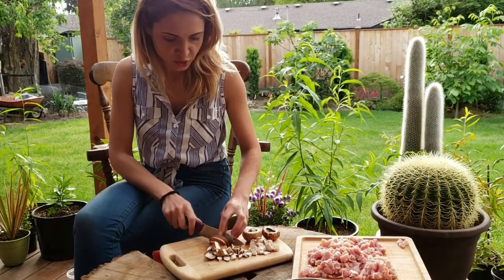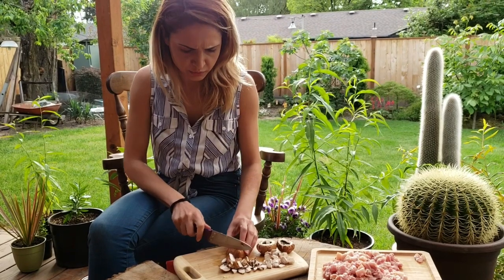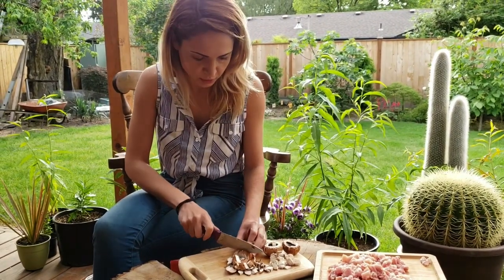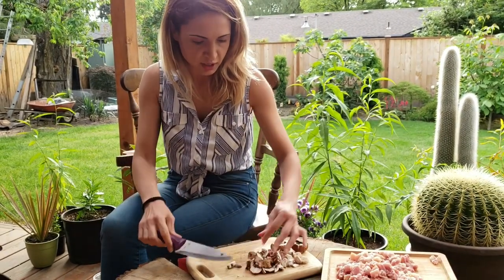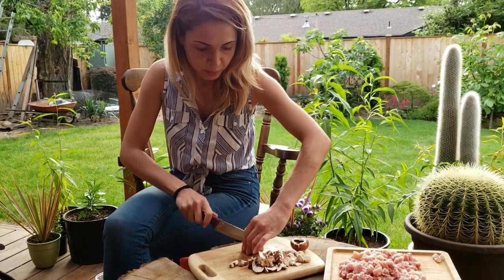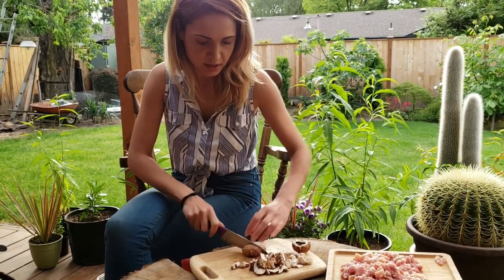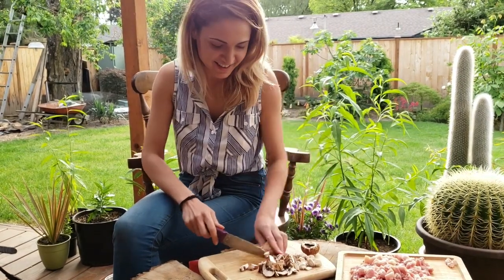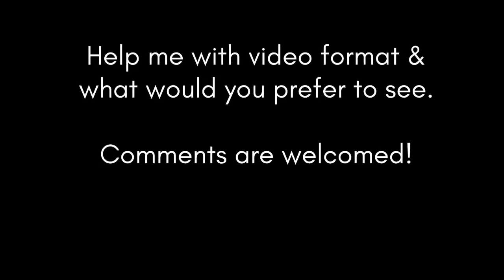Creamy, chicken-mushroom casserole - GF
This can be baked in he oven but I prefer to pre-cook my chicken especially. The traditional cream is based on heavy cream, which I sub for soft tofu.

Ingredients:
Chicken
Mushroom
Spices per taste (salt goes without saying & garlic is my friend)
Soft tofu or heavy cream
Couple of cheeses (I used feta and mozzarella)